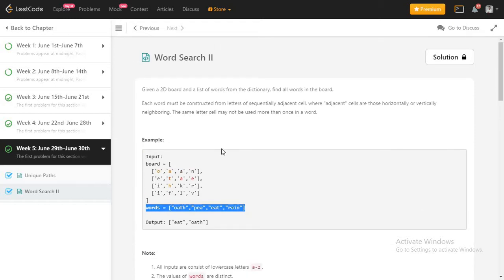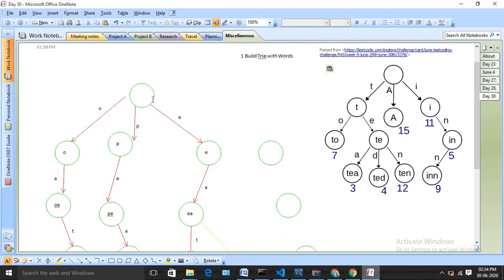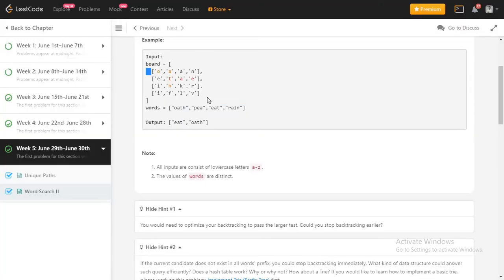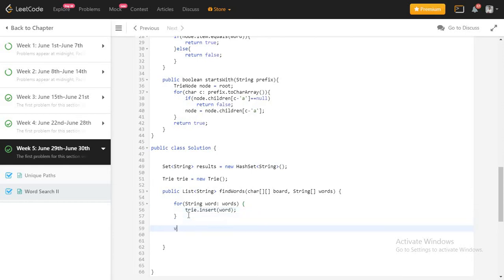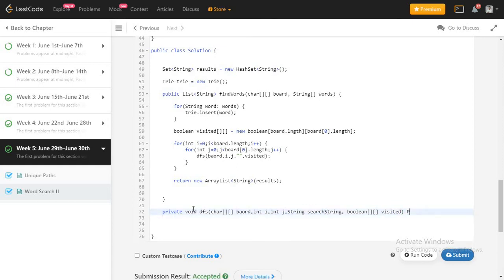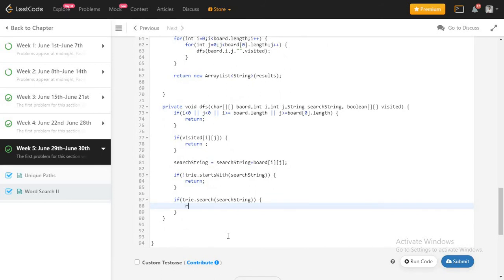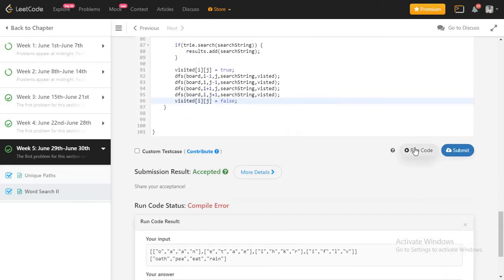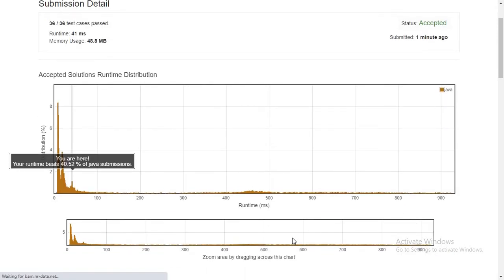Word Search II | LeetCode 212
In this video I explained and solved Word Search using DFS & Trie.